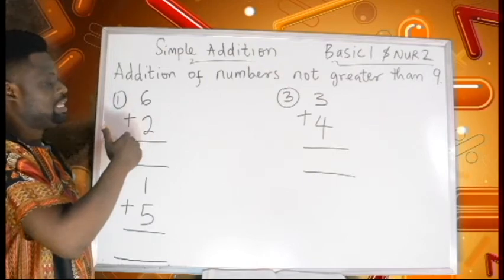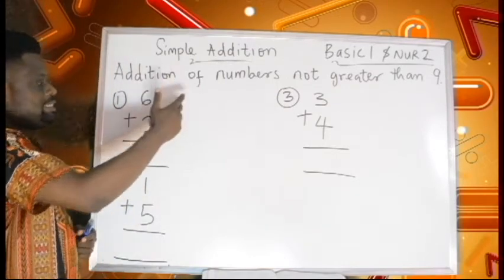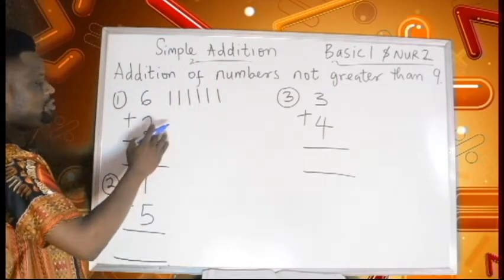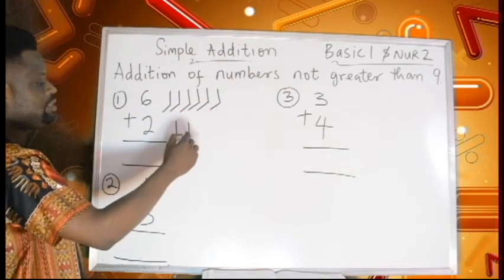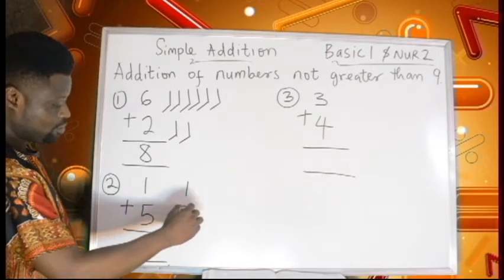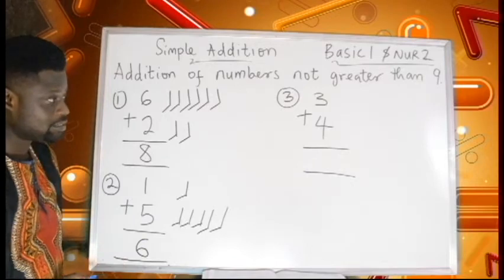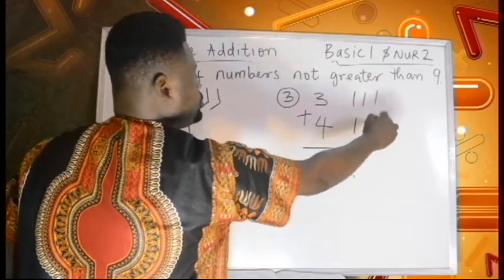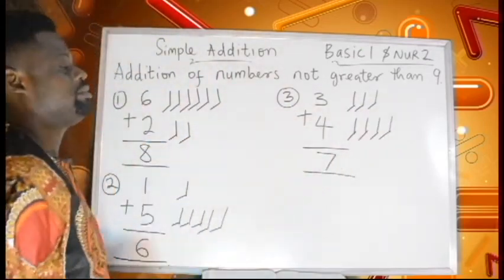Nur2 & Basic1 Simple Addition2 Mathematics